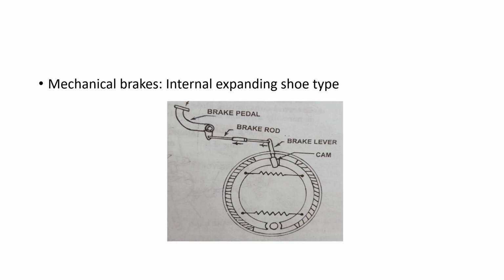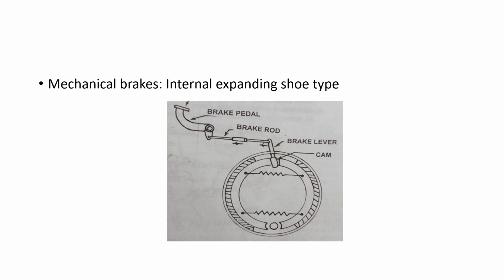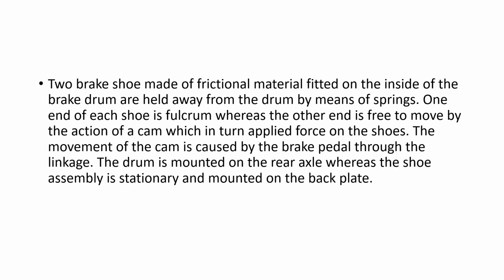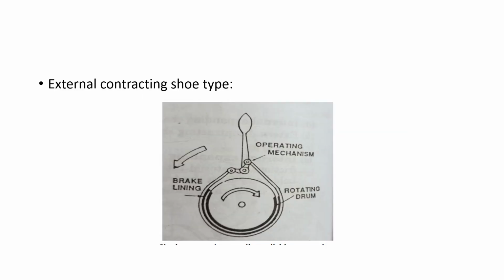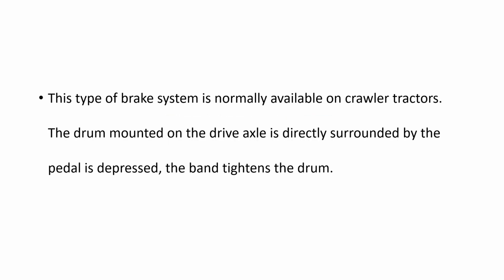Braking system for tractor unit 3 video 5